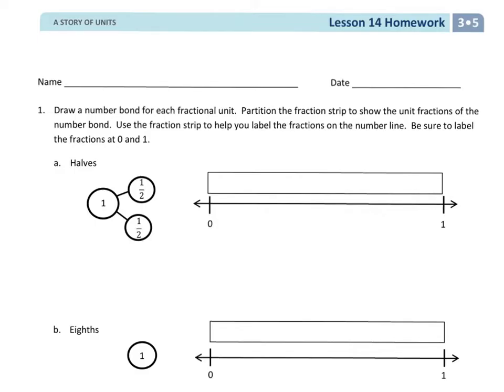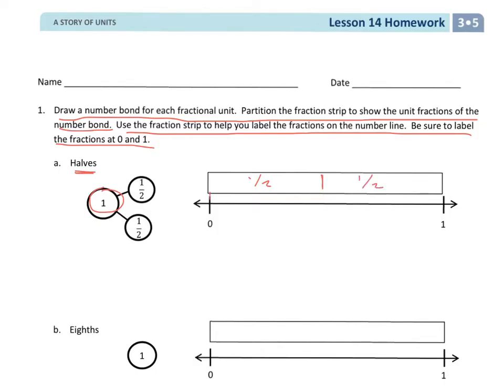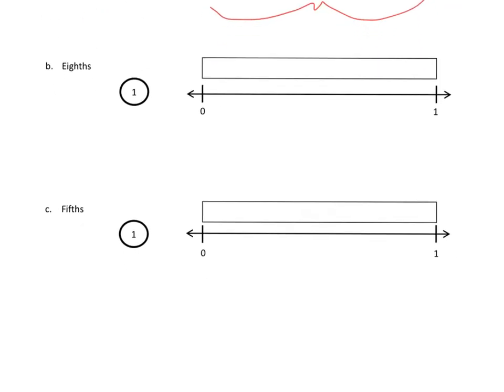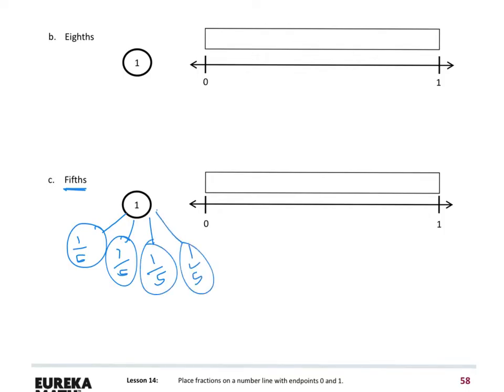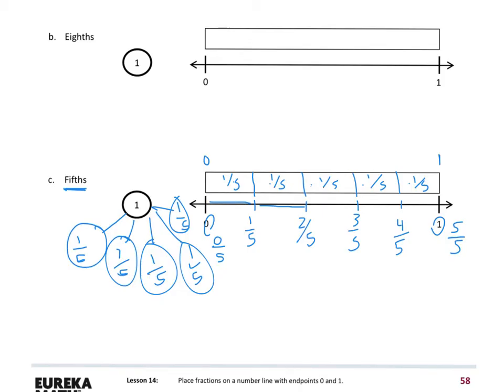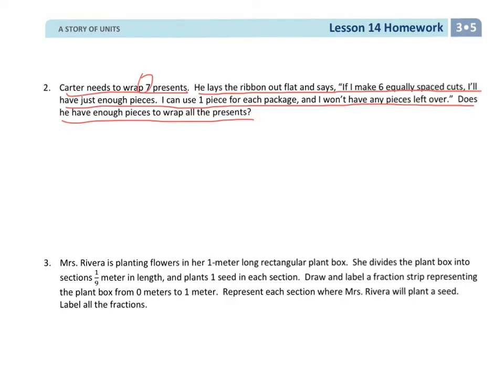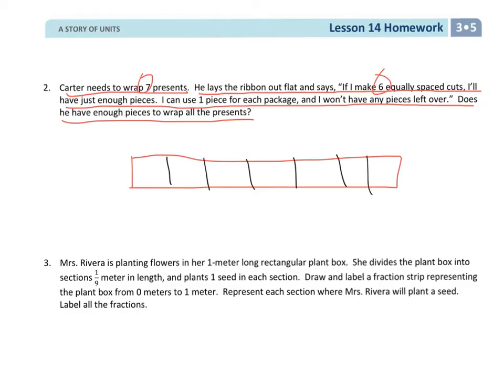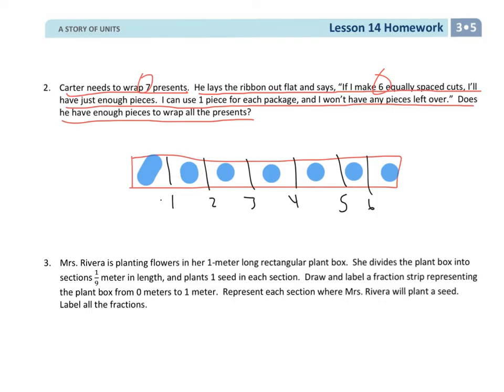Grade 3 Module 5 Lesson 14 Homework